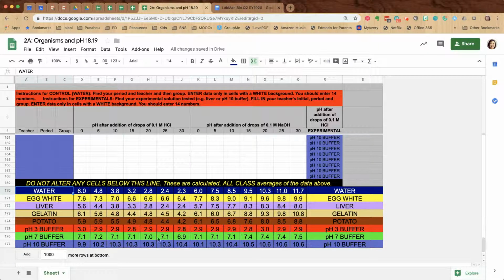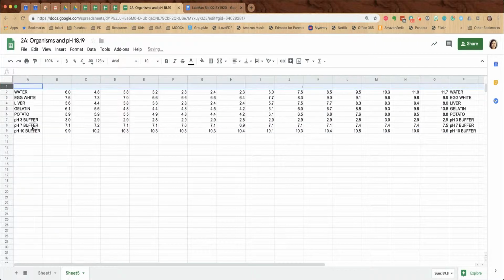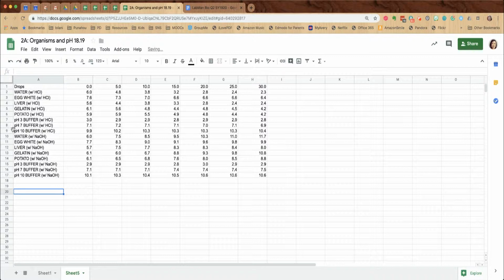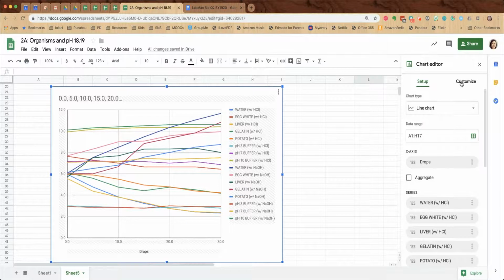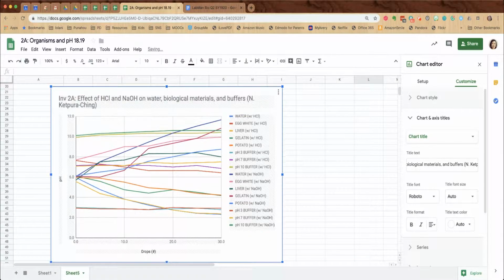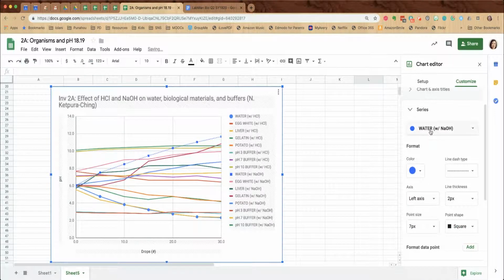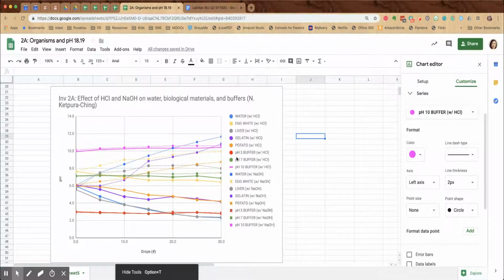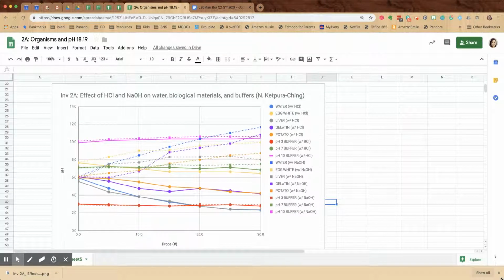Inv 2A How to Graph with Google Sheets 2019